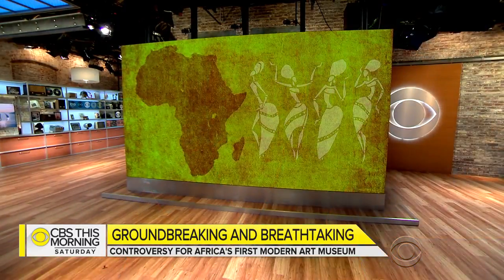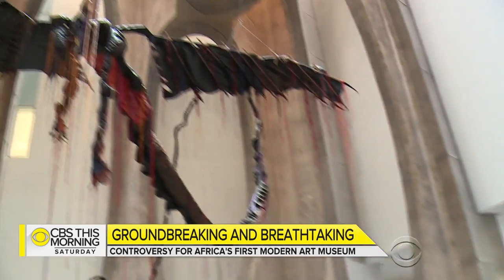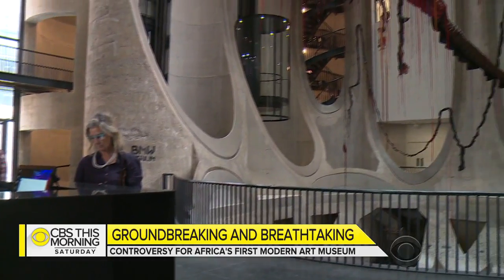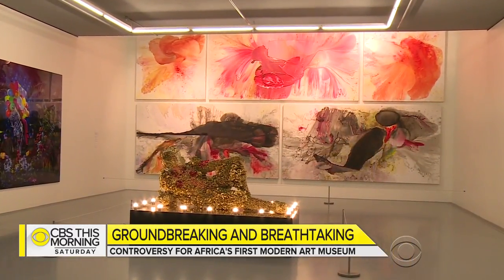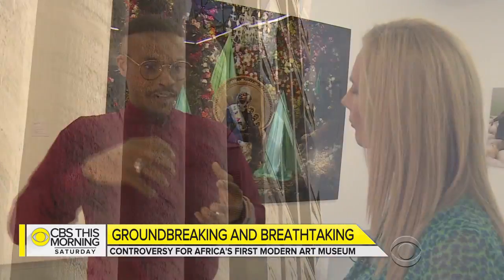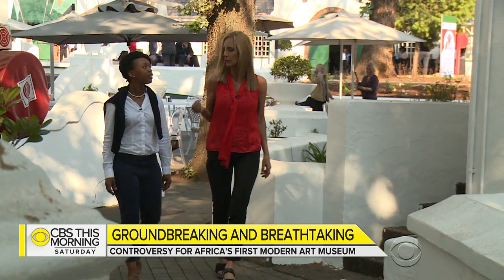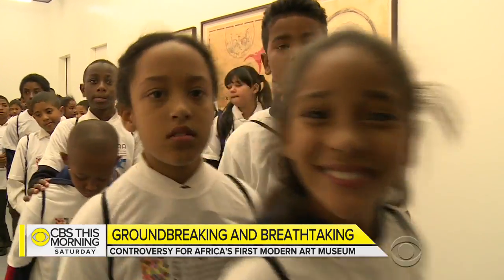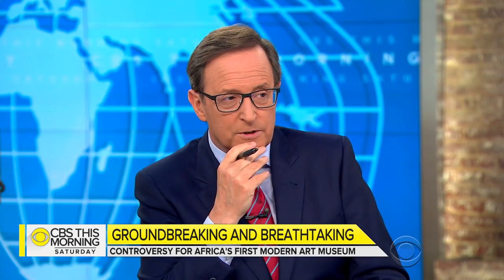Inside South Africa's glitzy new modern art museum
This weekend, a stunning new museum opens in Cape Town, South Africa. The Zeitz Museum of Contemporary African Art - also known as the Zeitz MOCAA - is Africa's first modern art museum. While the breathtaking structure is considered groundbreaking by some, others find it elitist. Debora Patta reports.